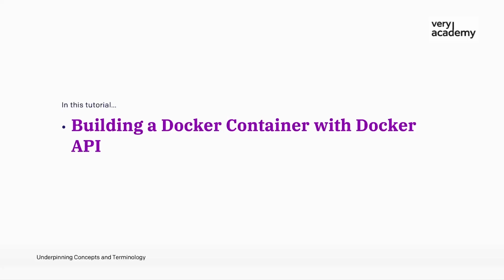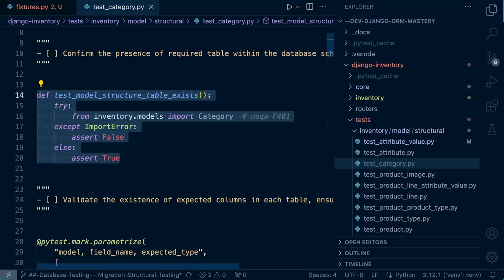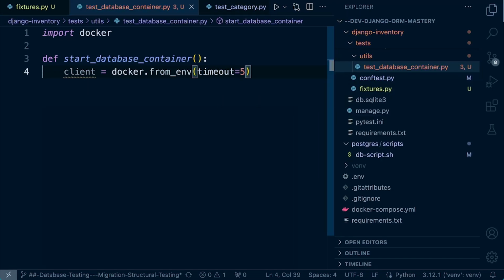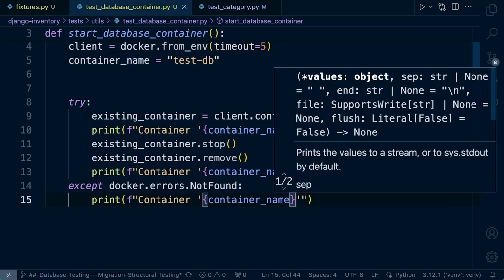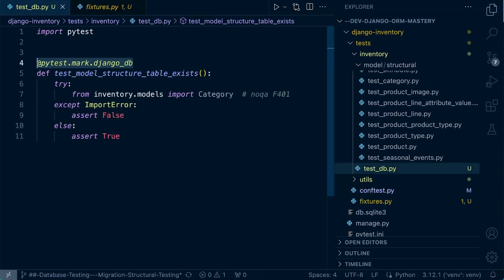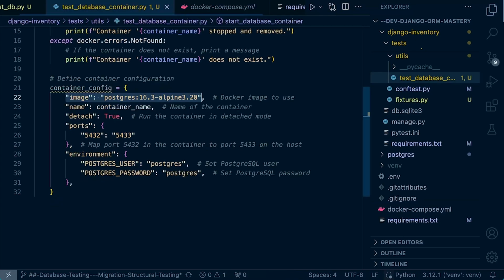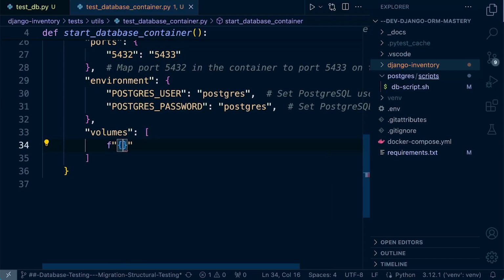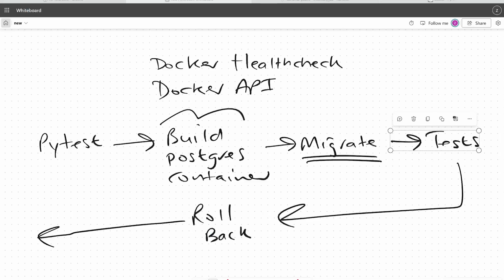Building a Docker Container with Docker API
Advanced Database Structural Testing | Building a Docker Container with Docker API

This module is designed to equip learners with advanced skills in database schema management, automated testing, and workflow integration using modern tools like PostgreSQL, Django, and Docker. Through a blend of theoretical knowledge and hands-on exercises, participants will explore structural testing, schema creation, and advanced features such as Docker HealthCheck, Pytest fixtures, and Django migrations.

Key topics include creating and managing PostgreSQL schemas, setting up testing workflows with Docker, utilising Pytest for validating table structures and relationships, and enforcing custom constraints. Learners will also gain practical experience in building test databases, working with FactoryBoy and Faker for model factories, and testing stored procedures and triggers.

By the end of this module, learners will be able to effectively manage complex database schemas, automate testing workflows, and integrate these processes within a Dockerized environment to ensure robust and scalable applications.